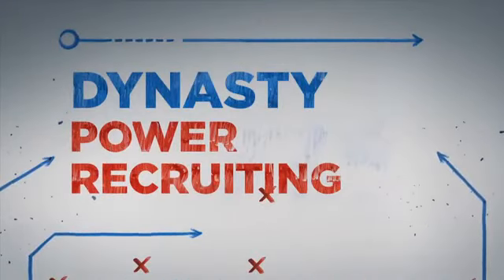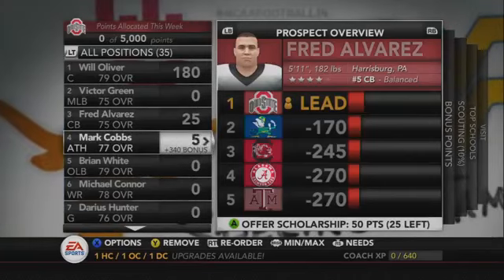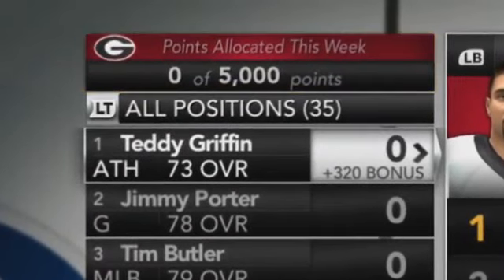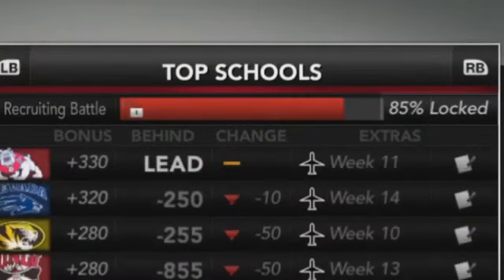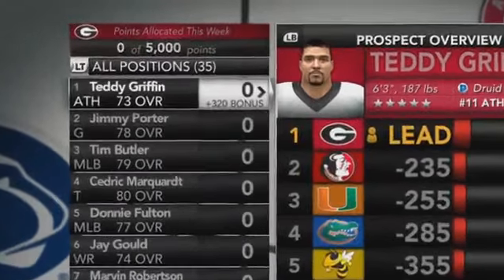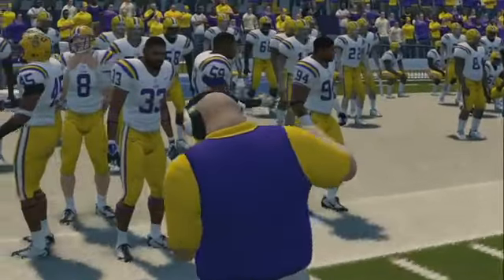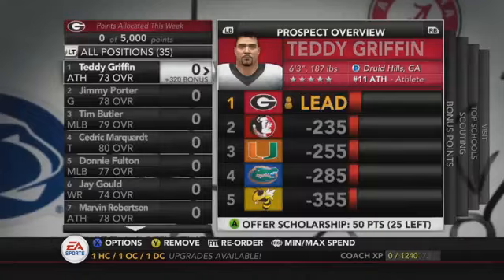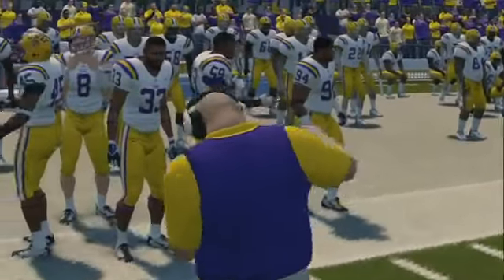Ncaa Football 14 Dynasty Recruiting In Depth Breakdown